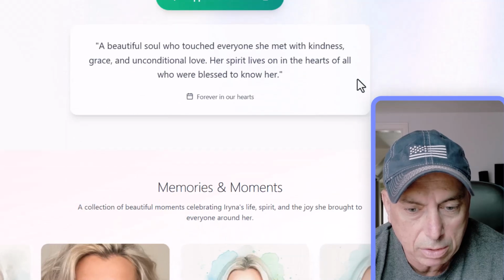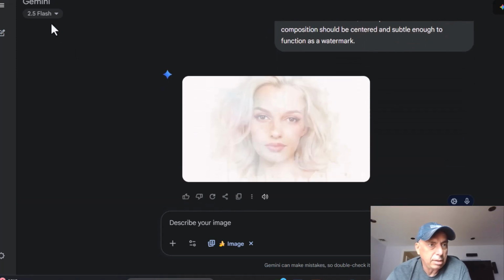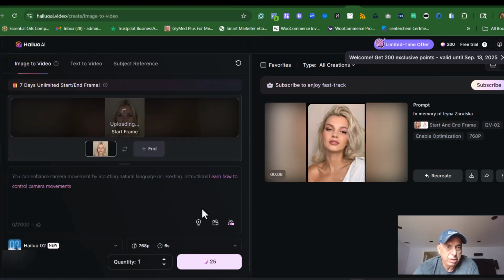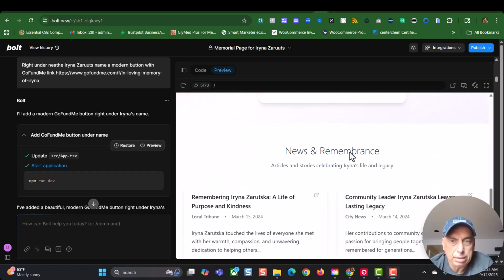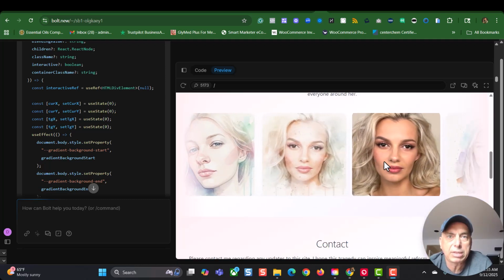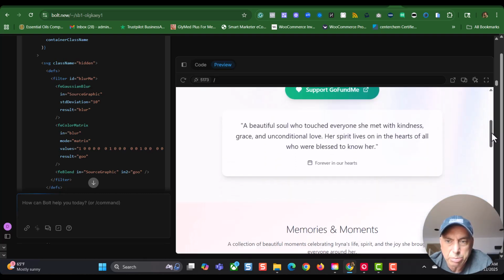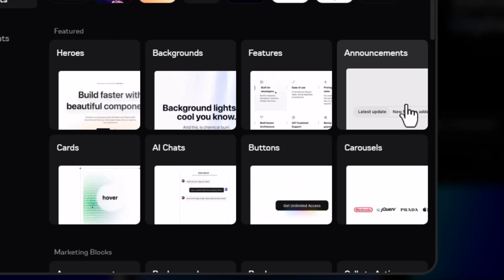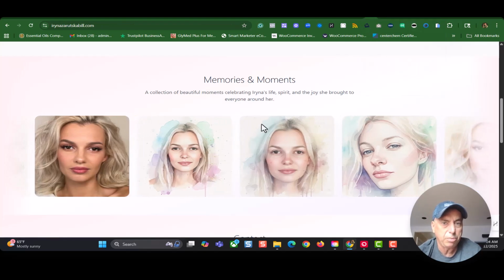How I Created a No-Code Landing Page in Memory of Iryna Zarutska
I created a no-code tribute landing page in memory of Iryna Zarutska, and in this video, I’ll show you step by step how you can build one too. ❤️

This tutorial will walk you through building a tribute or memorial website without coding, using simple no-code tools anyone can access. Whether you want to honor a loved one, create a legacy project, or learn how to design a meaningful landing page, this guide is for you.